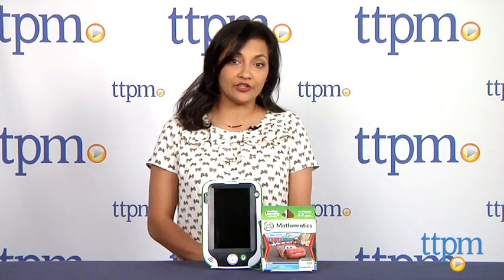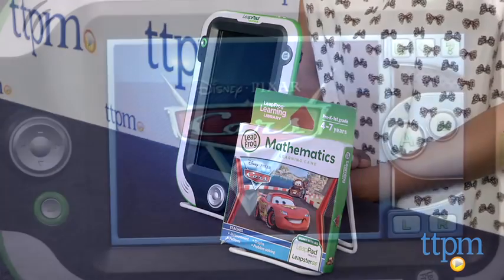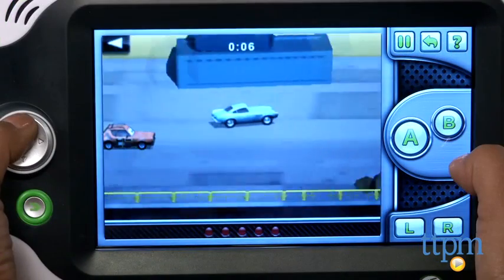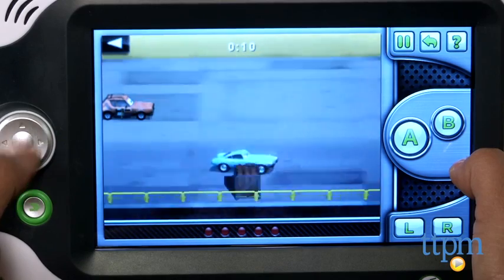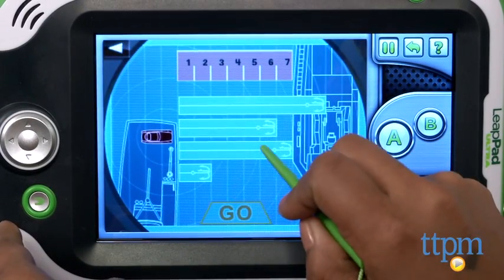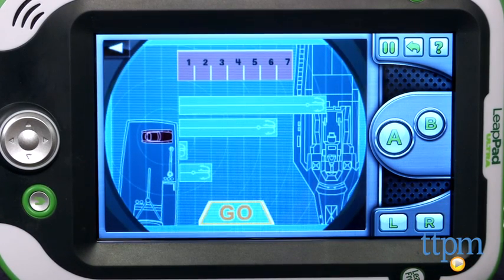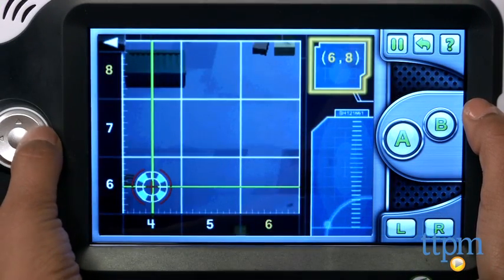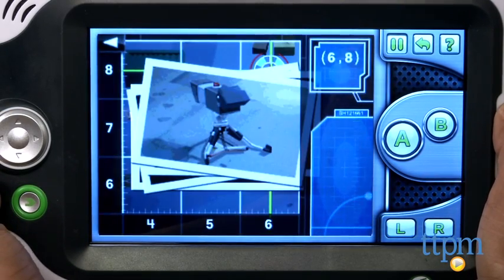LeapFrog Explorer Learning Game Disney/Pixar Cars 2 from LeapFrog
This math learning game, compatible with LeapPad tablets and LeapsterGS devices, features favorite Cars characters to help kids with measurements, graphs, patterns, and problem-solving. For full review and shopping info